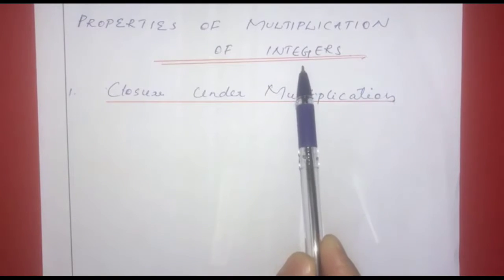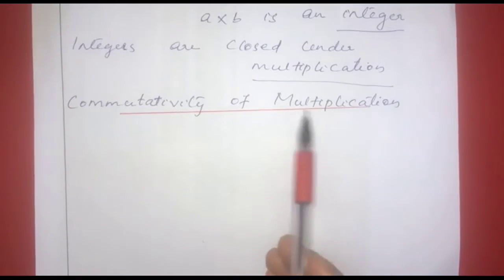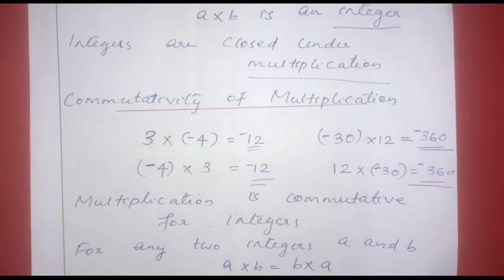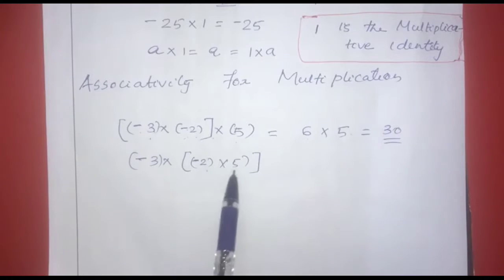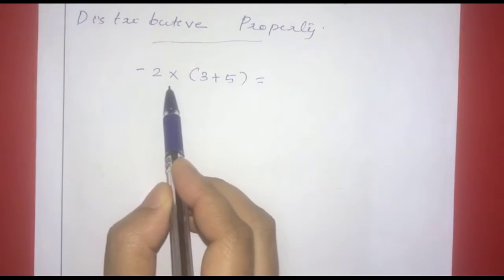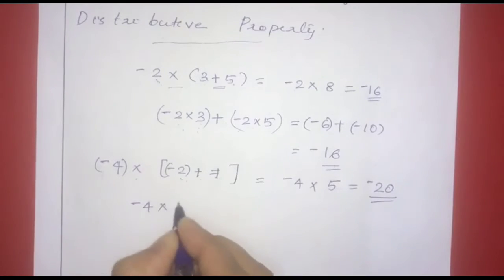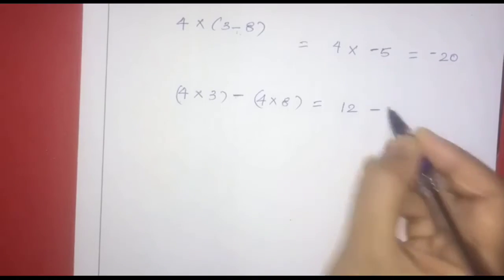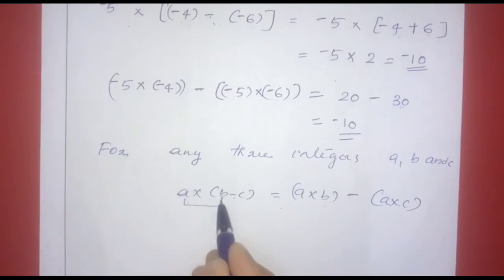Class 7 CBSE MATHEMATICS CHAPTER 1 INTEGERS PROPERTIES OF MULTIPLICATION OF INTEGERS- MALAYALAM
NCERT
PROPERTIES OF MULTIPLICATION OF INTEGERS
MALAYALAM